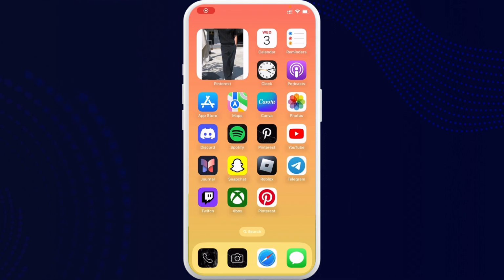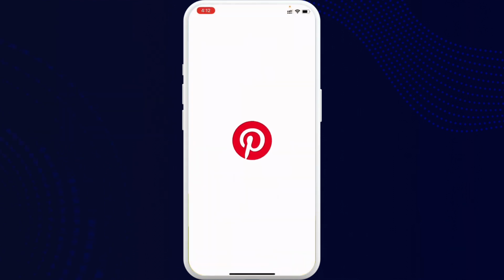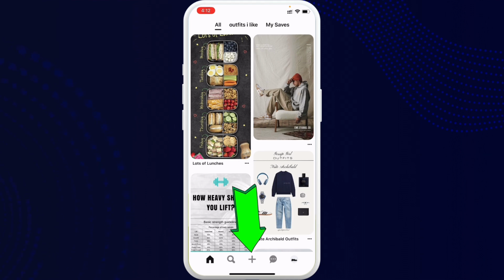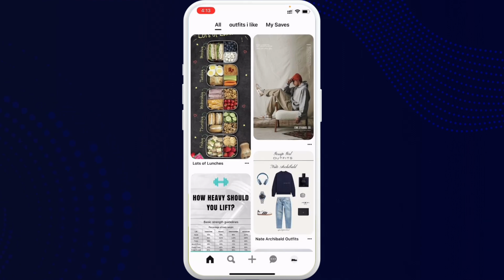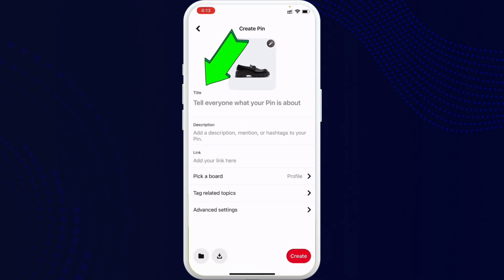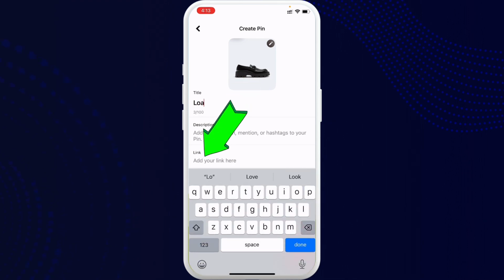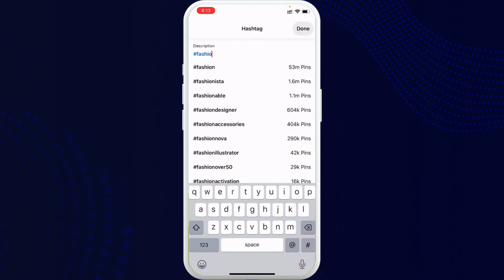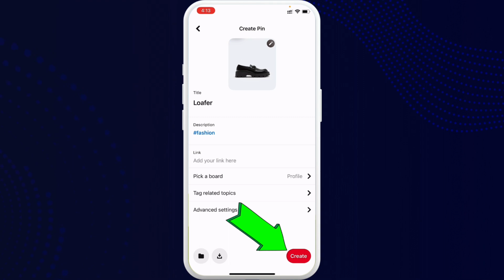How to Add Hashtag on Pinterest (2024) | Pinterest Hashtags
Struggling to get your stunning Pins seen by the right audience on Pinterest?  The secret sauce lies in strategic hashtaging!  This in-depth tutorial empowers you to add hashtags like a pro and rocket your Pin engagement in 2024.